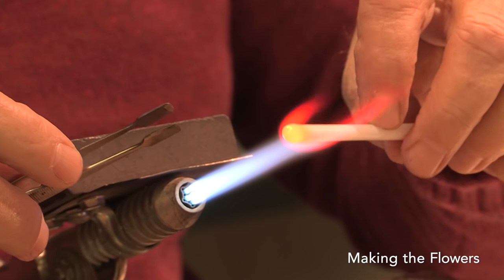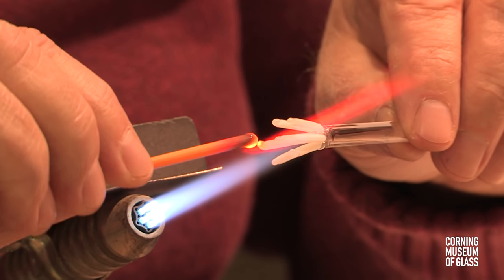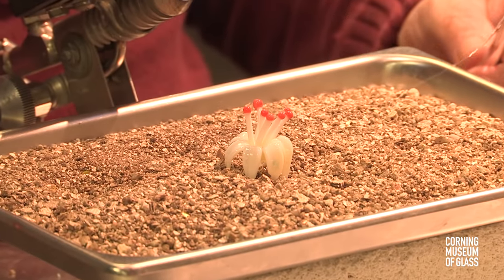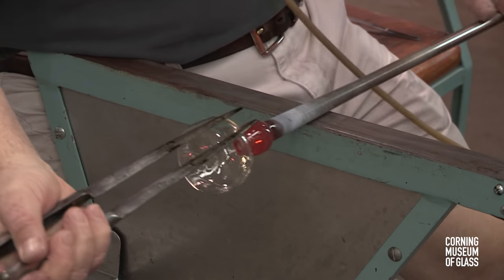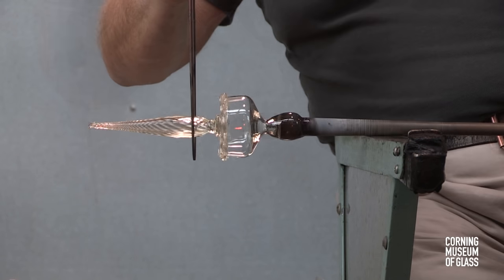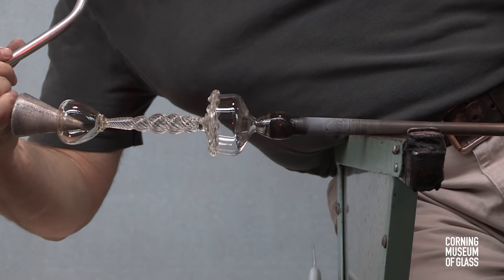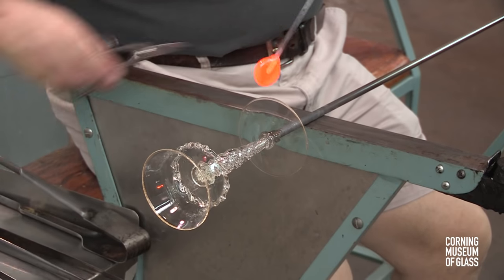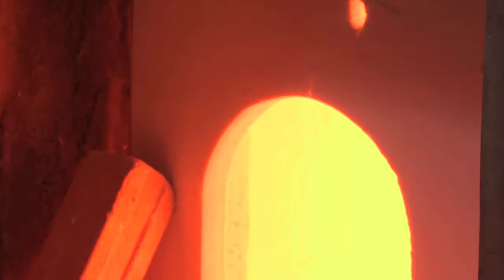Wineglass with Flameworked Flowers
This goblet has a stem with many constrictions, pincered bits, a gold-leaf edge, and flameworked flowers. See 360˚ photography and learn more about this object in The Techniques of Renaissance Venetian Glassworking by William Gudenrath